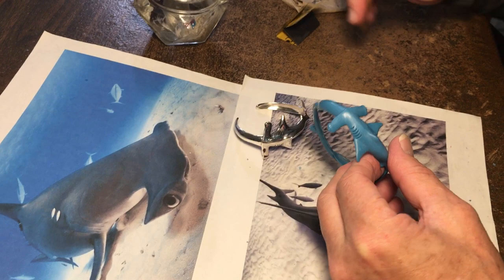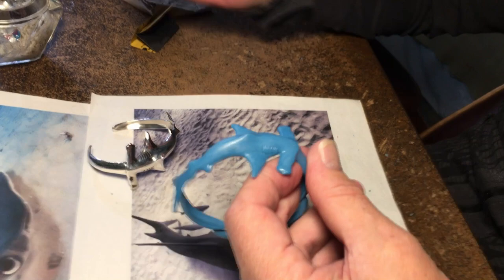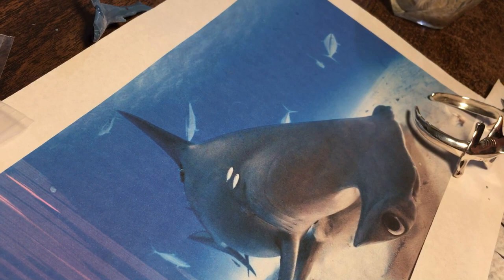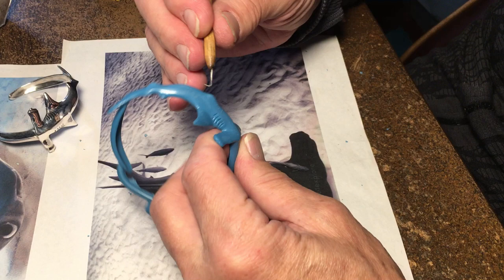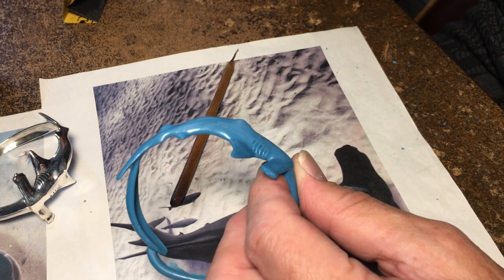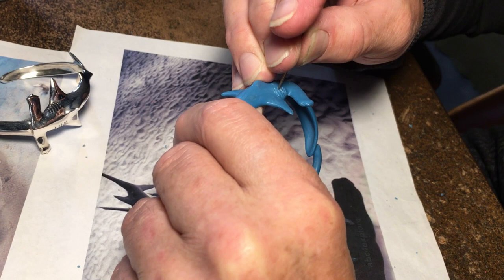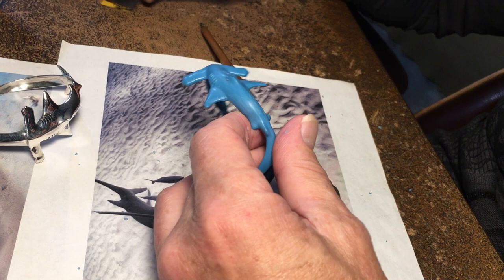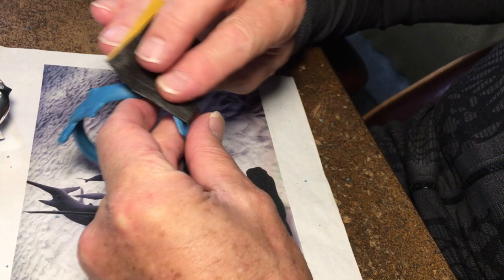Hammerhead Shark Bracelet Carving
Carving my Hammerhead Shark bracelet